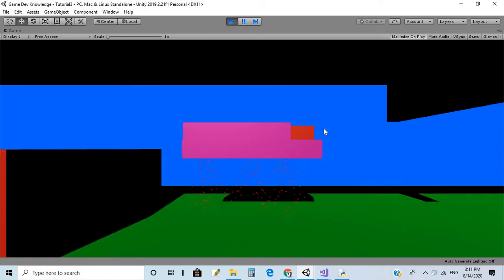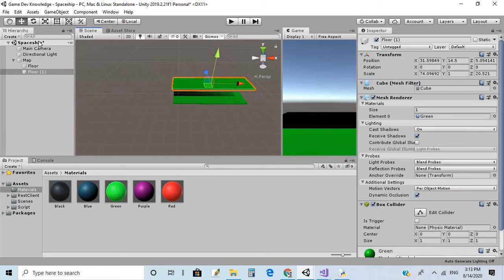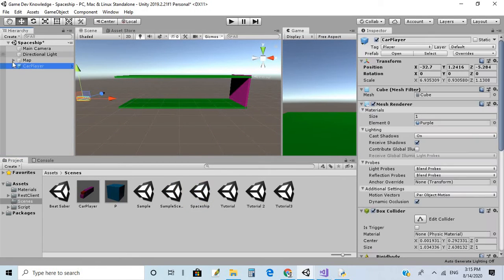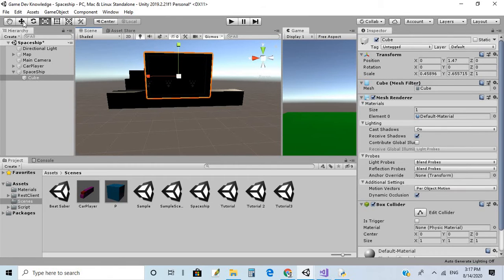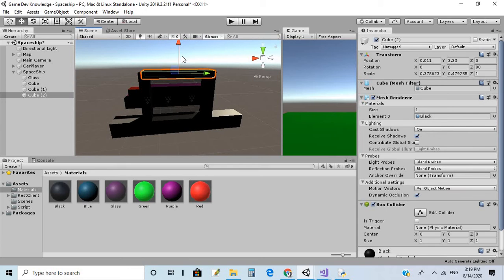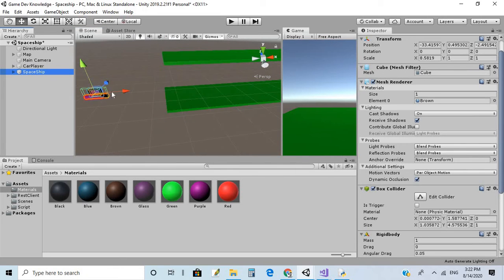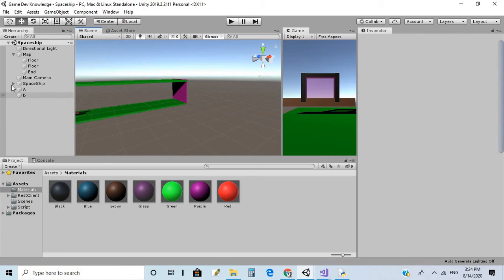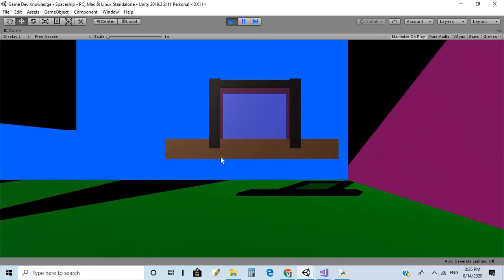Tutorial 4(Making a Spaceship)!